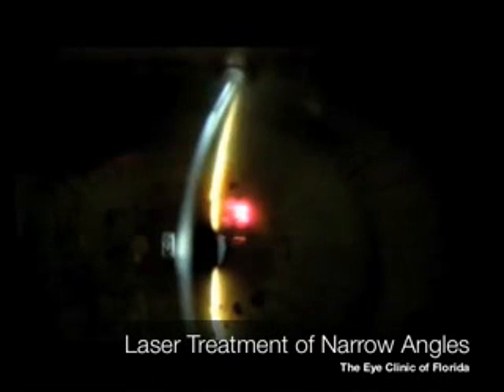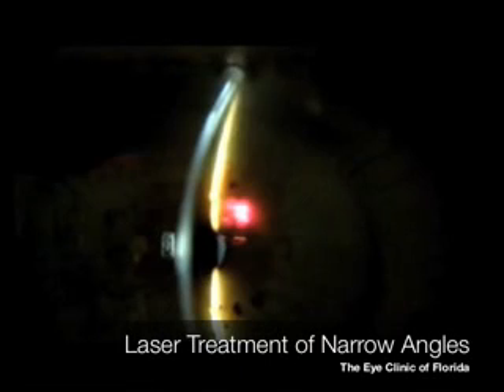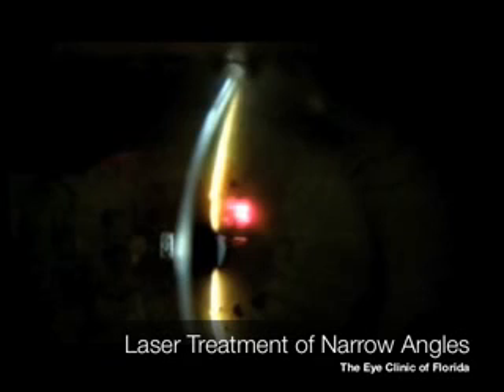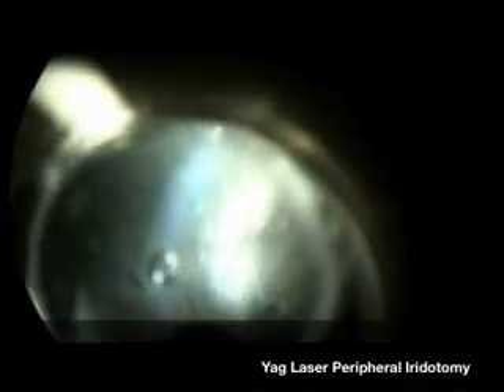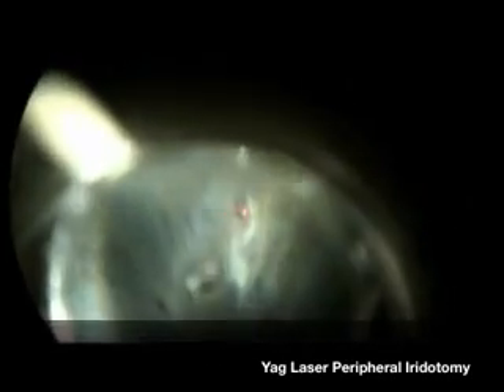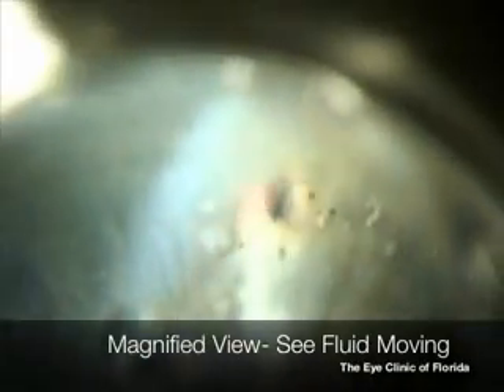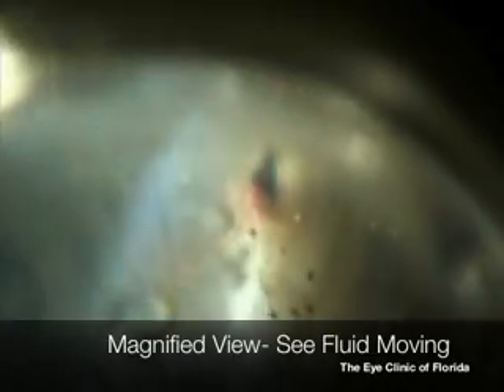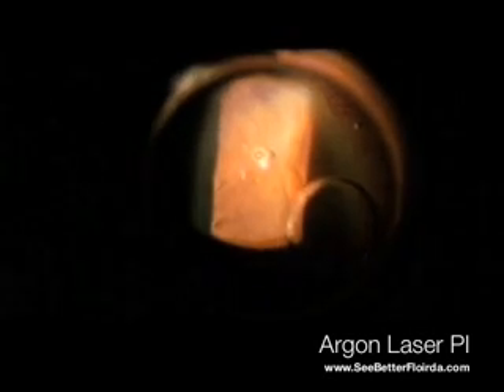Laser Peripheral Iriditotomy to Prevent Glaucoma Part 2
Laser Peripheral Iridotomy (LPI) attempts to "open" alternative pathways for fluid to drain from the eye and prevent more serious glaucoma disease. The "angle" is the part of the eye that drains fluid from the eye, and narrowing in its structures can put the eye at risk for an acute attack of angle closure glaucoma. During the LPI, a laser is used to make a small opening in the peripheral iris (the colored part of the eye). This changes the fluid dynamics in the eye and "opens" the angle. If a patient already has acute angle closure glaucoma, the small opening that is made in the peripheral iris allows fluid to drain more normally and also lowers the eye pressure.